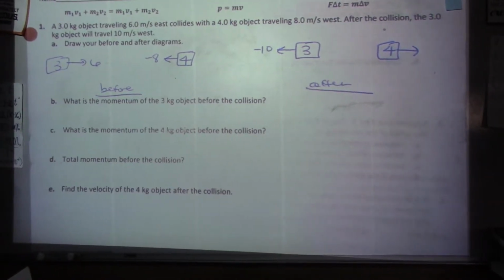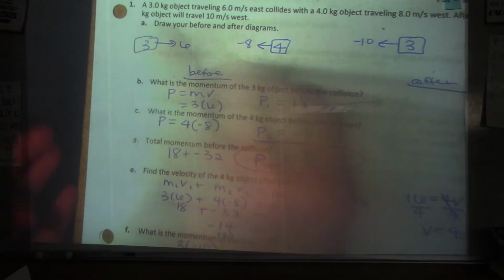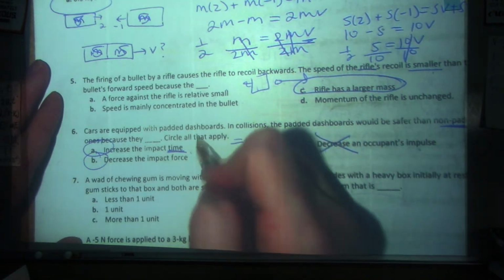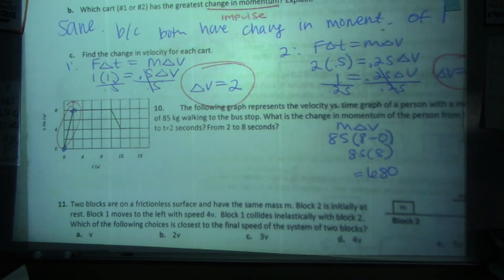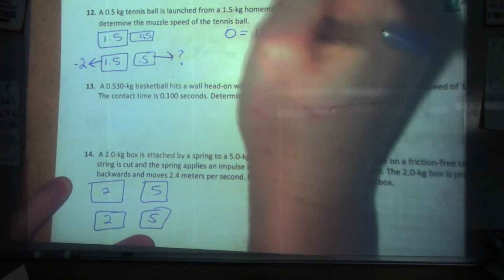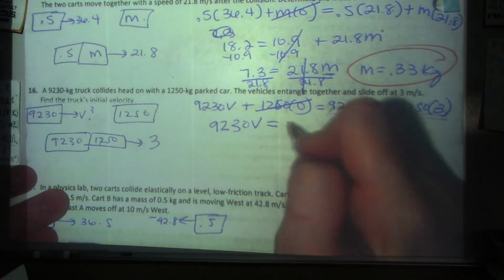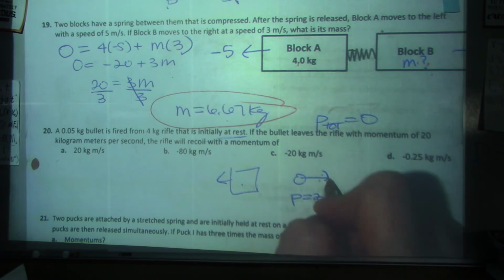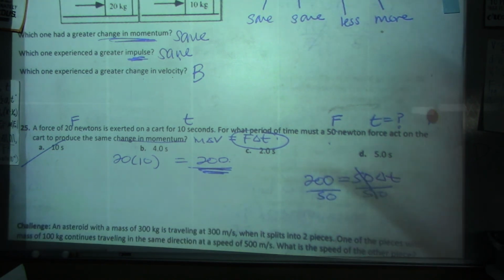Momentum Test Review